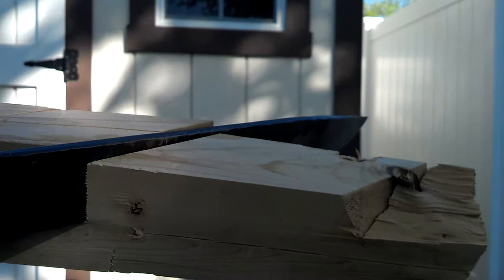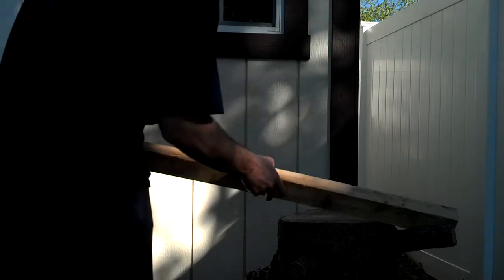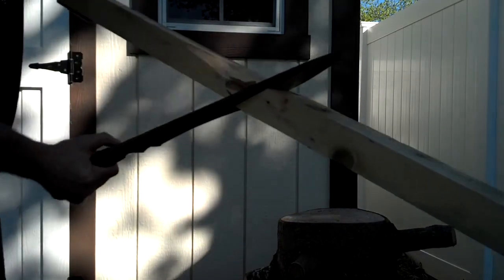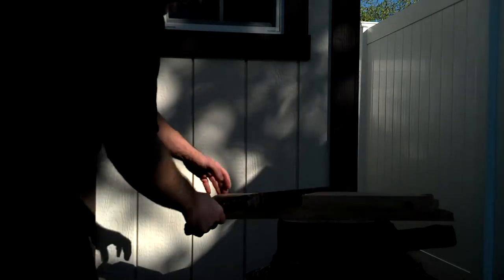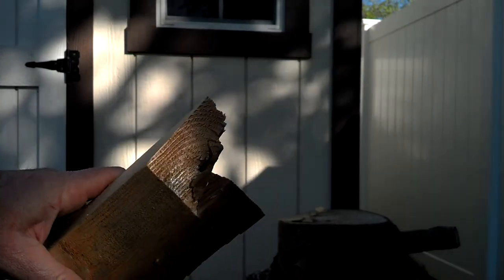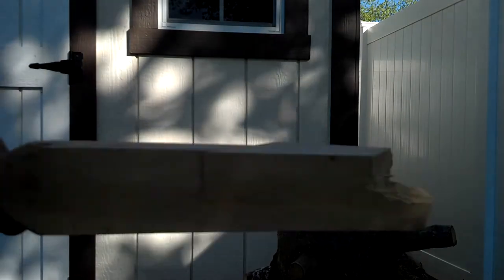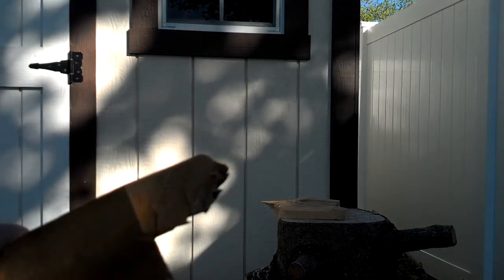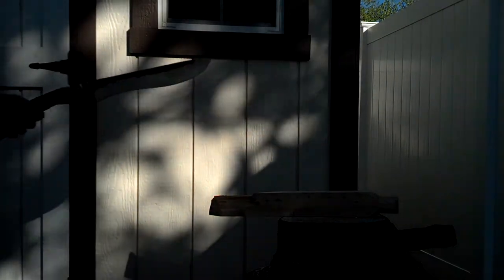Chop it up Sunday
I'm currently working on 2 choppers in CPM 3V for sale.
This one in 440C is no longer for sale.